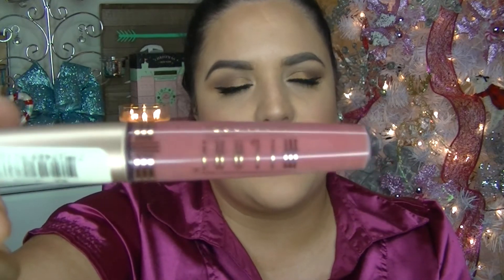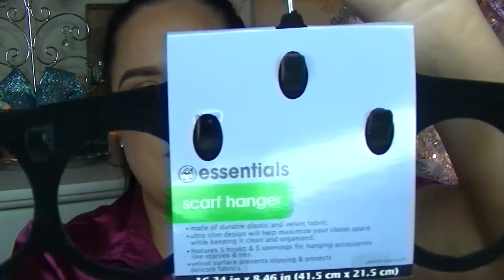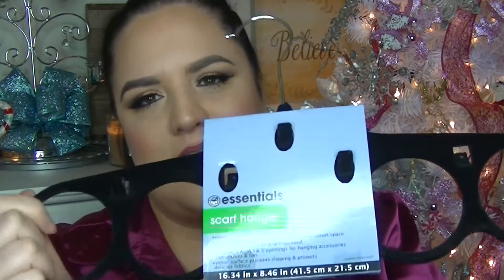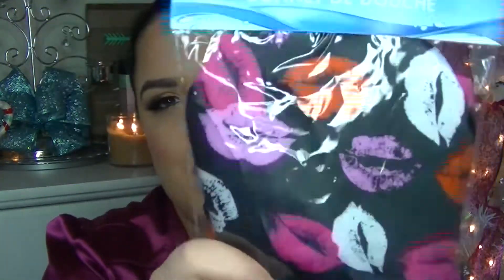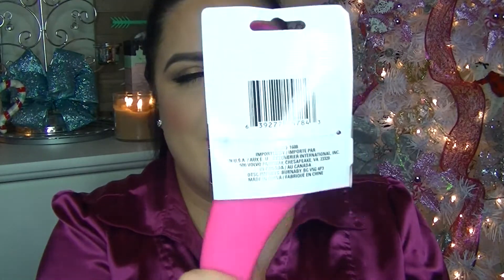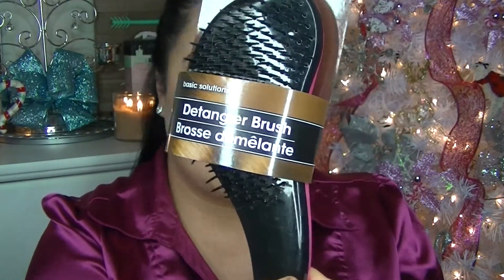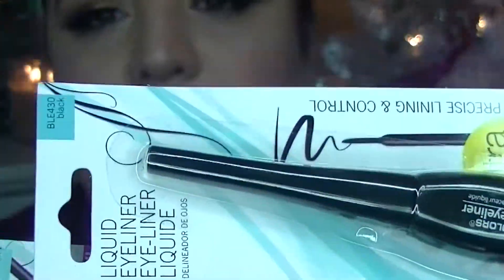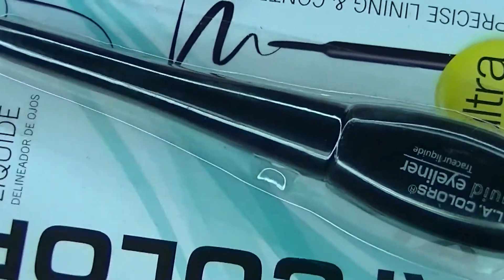dollar tree haul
"YOUR BEAUTY SHOULD BE THAT OF YOUR INNER SELF, THE UNFADING BEAUTY OF A GENTLE AND QUIET SPIRIT, WHICH IS OF GREAT WORTH IN GOD'S SIGHT." 1 PETER 3:4